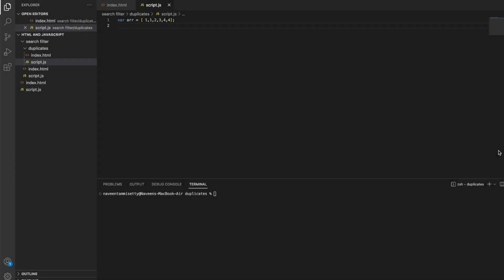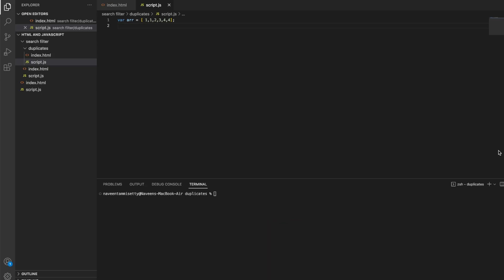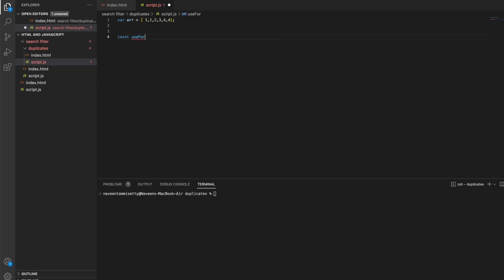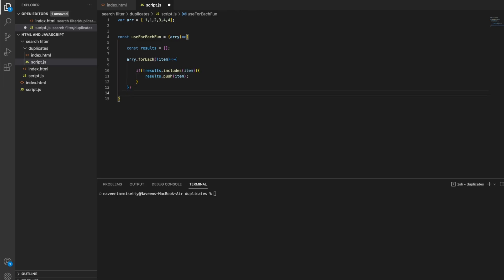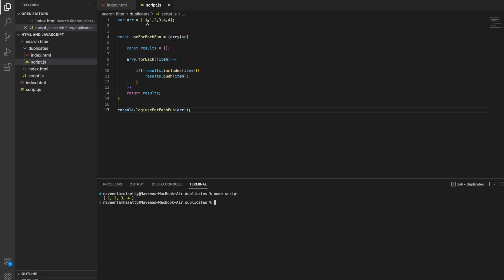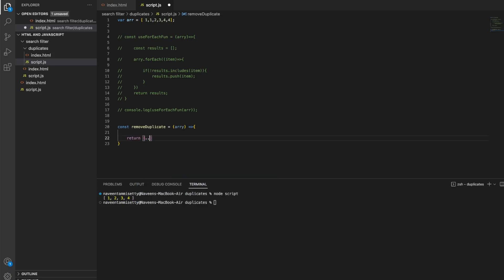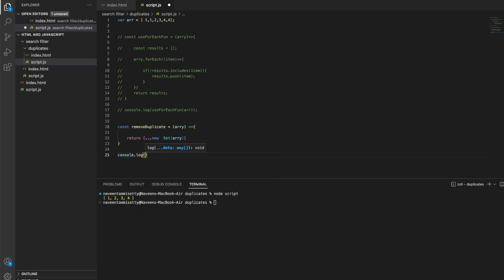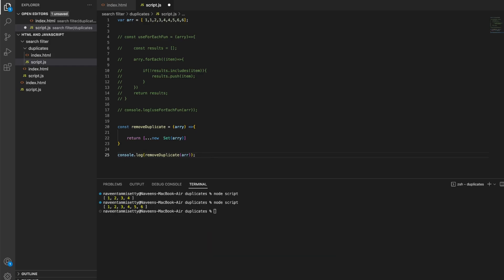REMOVE DUPLICATES FROM ARRAY IN JAVASCRIPT | IN తెలుగు .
Remove duplicates form array in JavaScript. This video is explained in telugu for better understanding.

Points Covered:
Removing Duplicates from Array
Doing forEach in javaScript
filtering the array
if statement
sorting a array
explaining in telugu